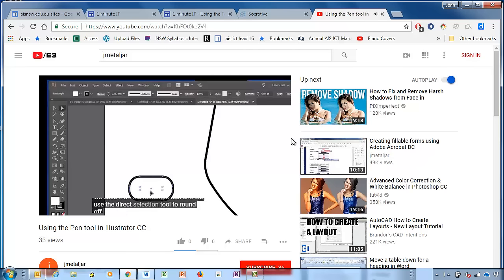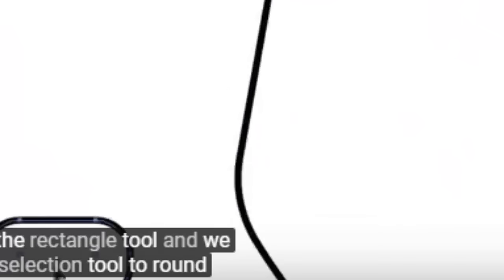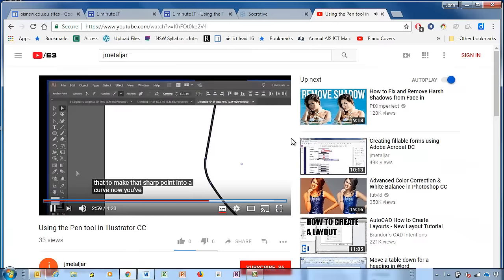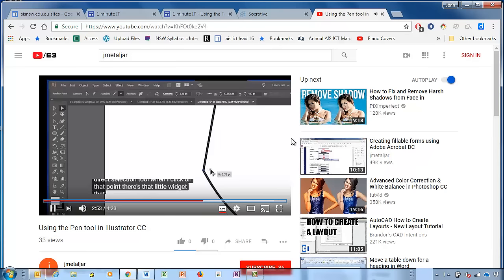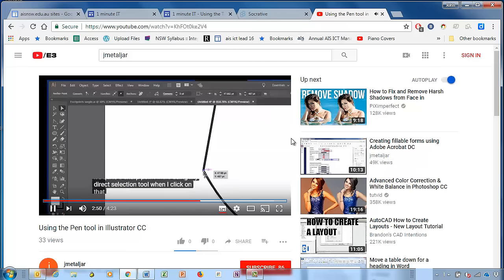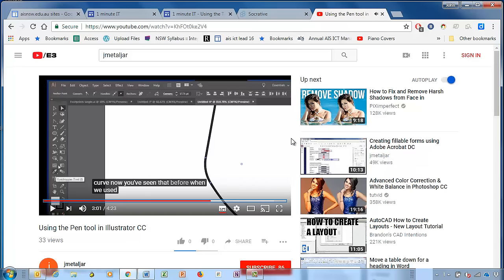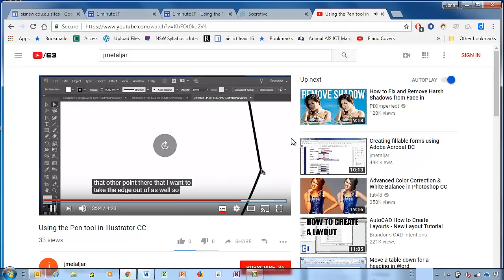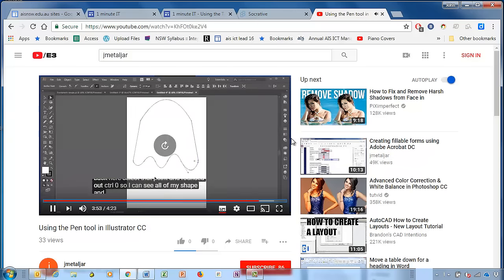jump back or forward 5 or 10 seconds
youtube, jump back or forward 5 or 10 seconds